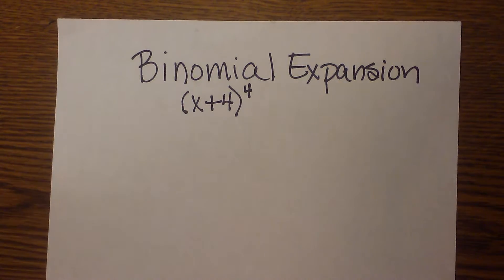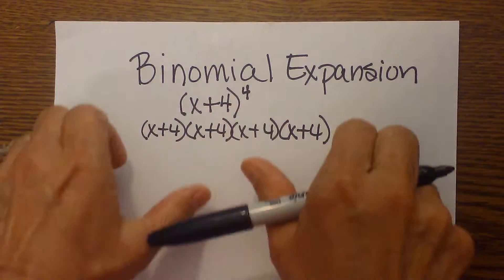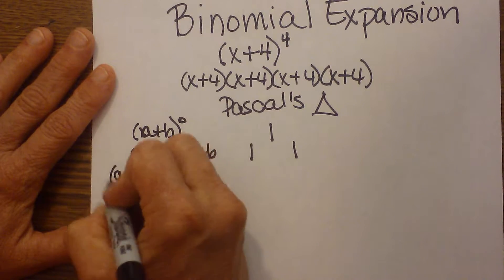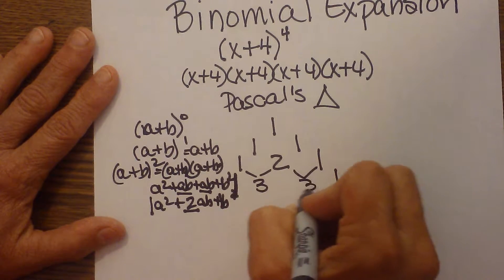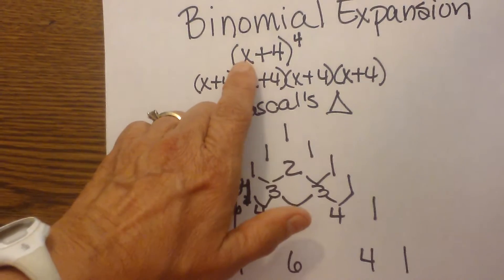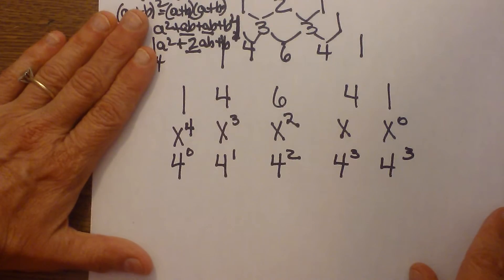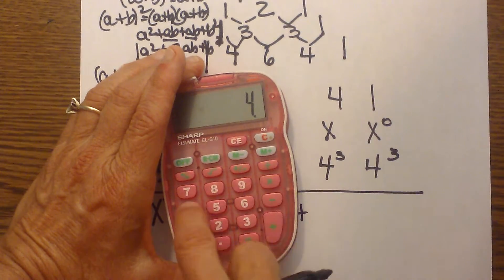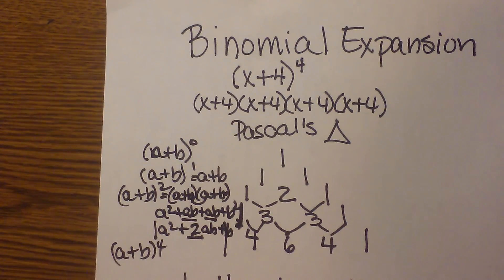Binomial expansion with Pascal's Triangle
Here is Binomial Expansion with a negative term

Learn how to expand a binomial expression using Pascal's triangle.

In this video, I'm talking about binomial expansion
What does binomial expansion mean?
It means if I have a binomial like x+5 to the 4th power
I have different ways to multiply that.
The first thing I'm going to do is it to the fourth power?
What does it mean to raise the binomial to the fourth power?
It means x+4 times x+4 times x+4 times x+4
I have to multiply all of these together
What I can do is foil, and multiply the first two terms, then the last two terms, and then multiply this answer.
There is another way to do this, and that is to use Pascal's triangle to expand this.
What is pascal's triangle?
Pascal's triangle is the coefficients when you raise binomials to different powers.
If I have a binomial a+b to zero power is 1.
If I have a+b to the first it is 1 and 1
Now if I raise it to the 2nd power I have which is a+b2 = a+b xa+b It works out that my coefficients are 1 2 1
What you can see is that the numbers are generated by adding the layer before.
To draw the next layer you get 1 3 3 1
If I raise it to the fourth you get 1 4 6 4 and 1
You can see each layer I'm adding I'm adding the coefficients in the triangle.
What I have done is created this fourth layer so those will be the coefficients.
In this example, I take x+4 to the fourth
The coefficients will be 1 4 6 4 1
What I will do is take the first term and raise it to the fourth term and the first term will descend so the second term is raised to the fourth power, descending the third term to the 6th fourth to the 4th.
You can see the first descending powers.
So I get 4 to 1st 4 to the second 4 to the third and 4 to the fourth, and I do this for my 5 terms.
Now each column will represent the term in my binomial answer.
The first term will be x to the 4th
The second term will be 4 times 4 times x cubed
The next term will be 16 times 6 equals 96  squared.
The next term is 4 cubed times 4 which is 256 and 1 times x to the zero is one and 4 to the 4th is 256
So this is how I would expand x+4 using Pascal's Triangle